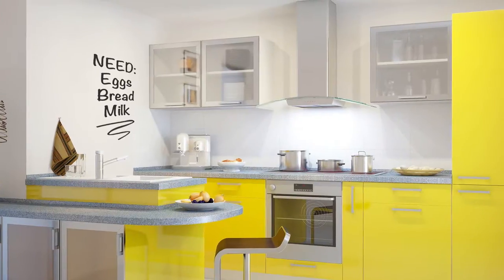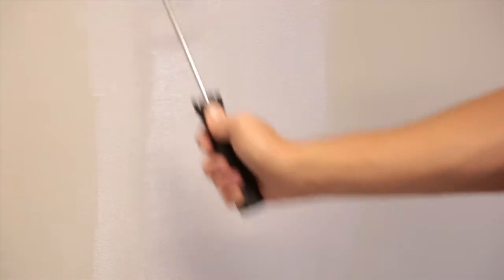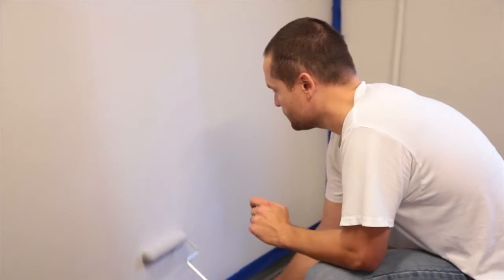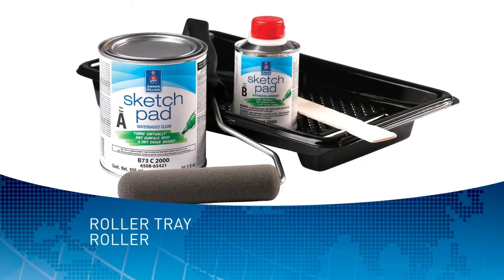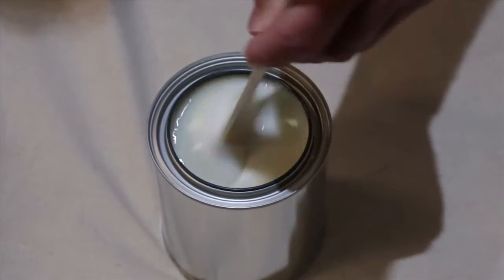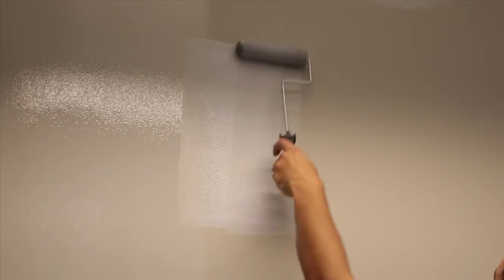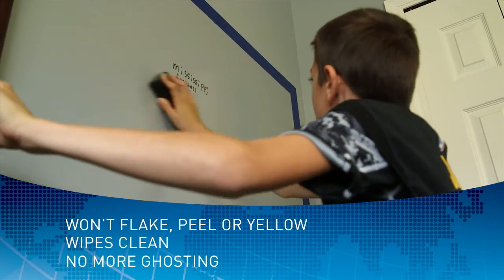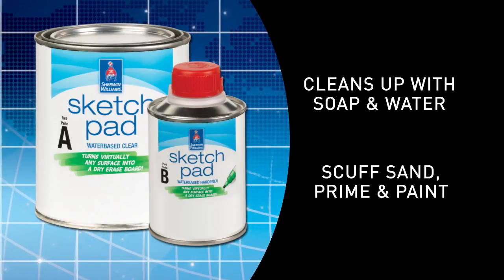Sketch Pad™ Dry Erase Clear Coat - Sherwin-Williams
Now it's easy to turn any wall or space into a dry erase board. Sketch Pad Dry Erase Kit includes everything you need to create a dry erase board.